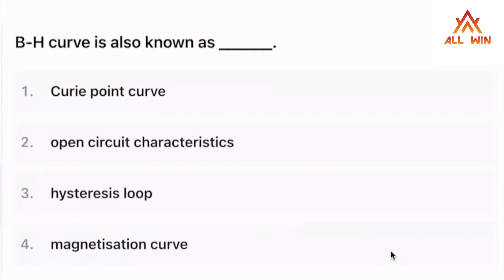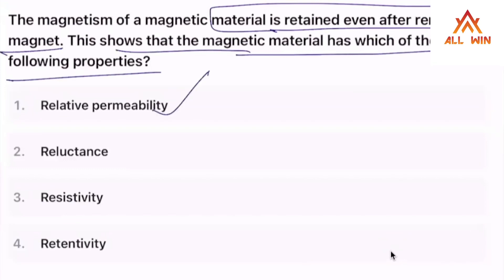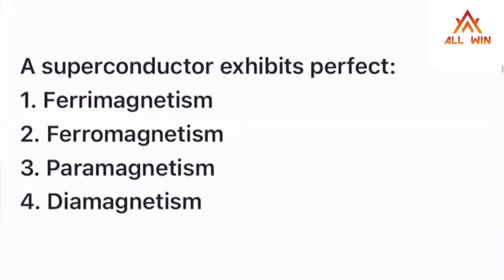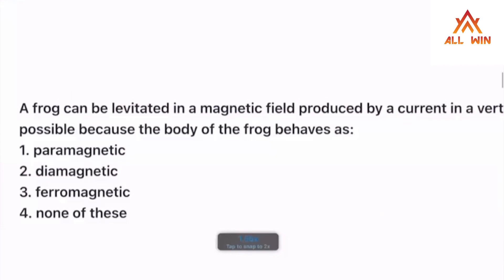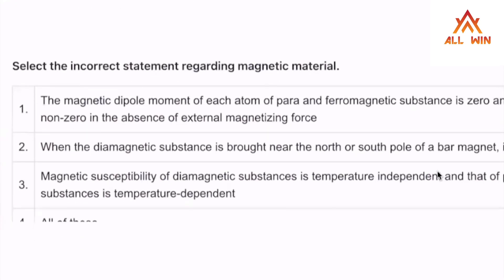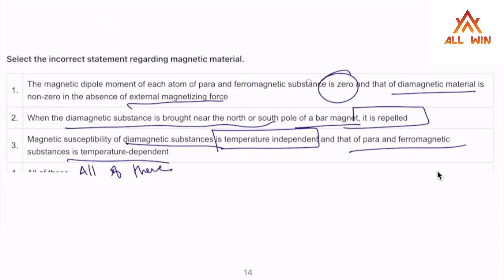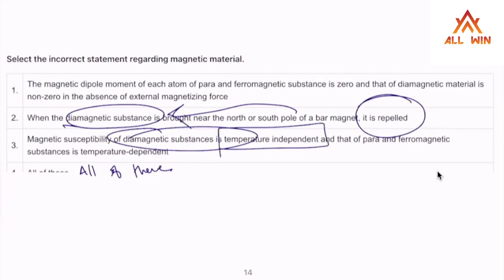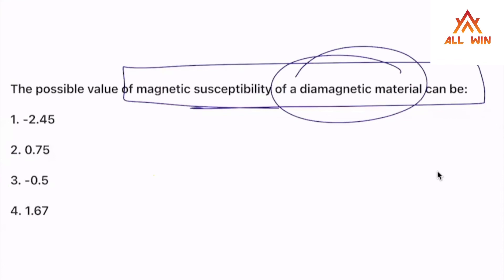PGTRB chemistry 2023-24 Online classes started | Unit 1 | Magnetic properties of solids, para, dia__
Paramagnetic, diamagnetic, antiferromagnetic, ferromagnetic, ferrimagnetic etc...

PGTRB CHEMISTRY ONLINE LIVE CLASSES STARTED FOR 2023-24
MONDAY TO FRIDAY 9PM TO 10.30PM
TEST BATCH ,VIDEO CLASSES, RECORDED CLASSES, PSYCHOLOGY

TRBPOLYTECHNIC VIDEO CLASSES AVAILABLE
SCERT VIDEO CLASSES AVAILABLE
UGTRB VIDEO CLASSES AVAILABLE